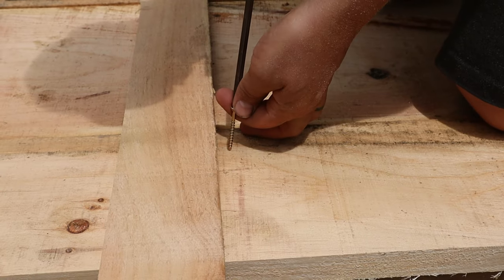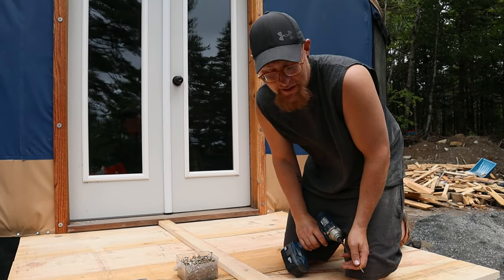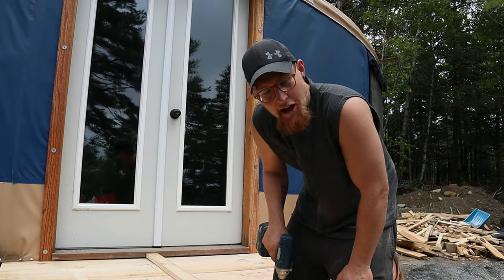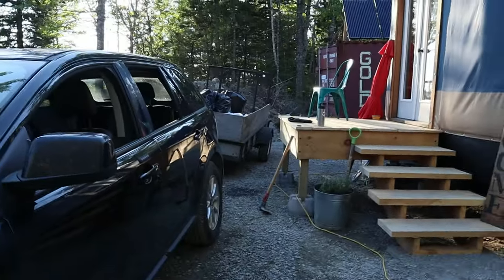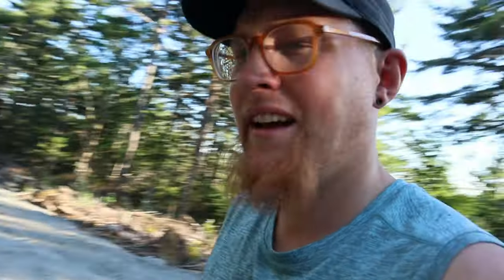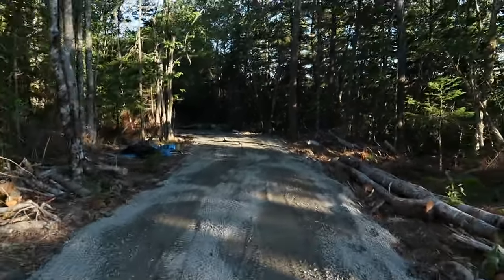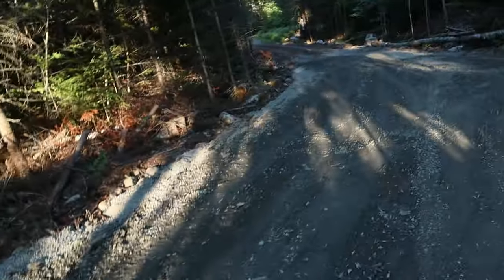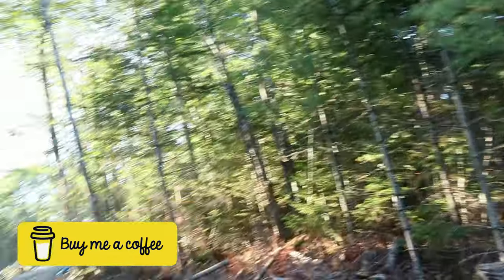First Time Grading!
Check out behind the scenes at our website.